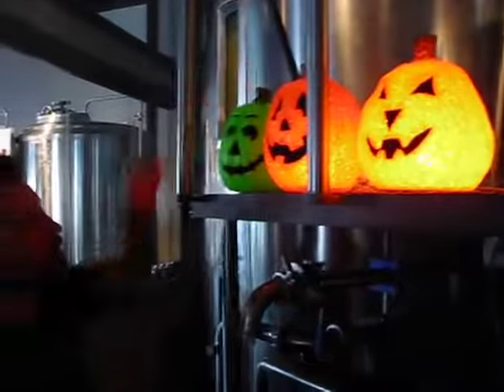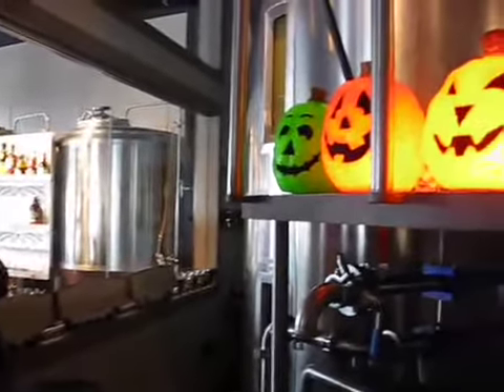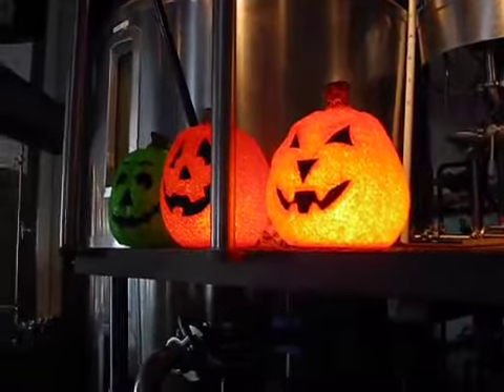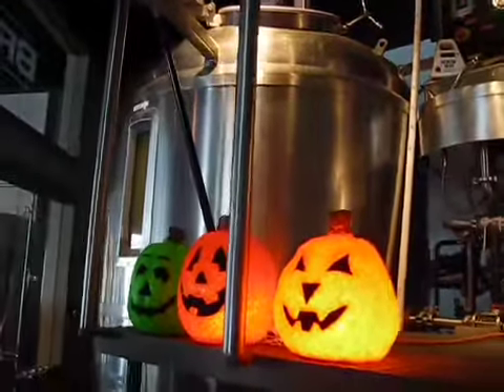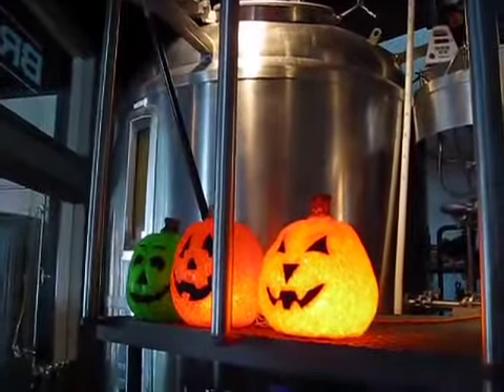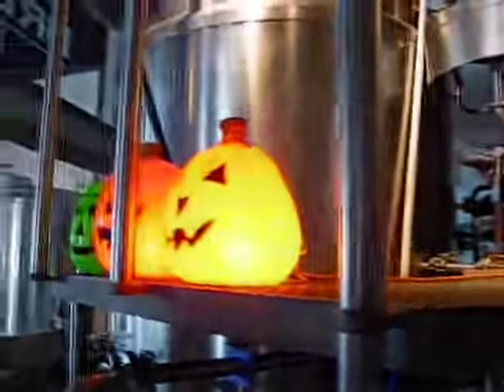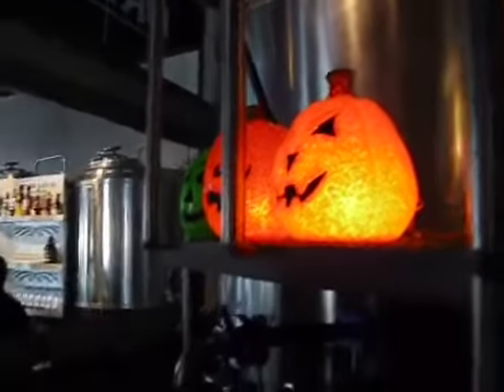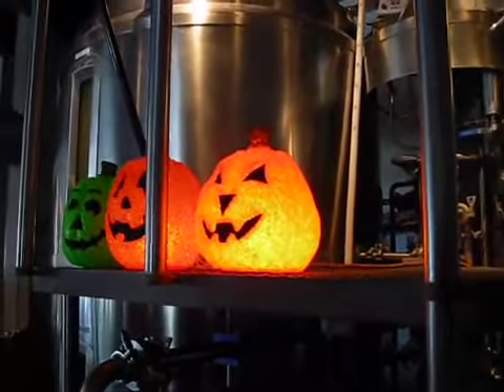Nebraska Brewing Company Pumpkin1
We begin our brew day by showing off our pumpkins.